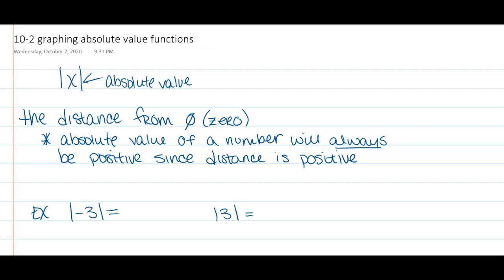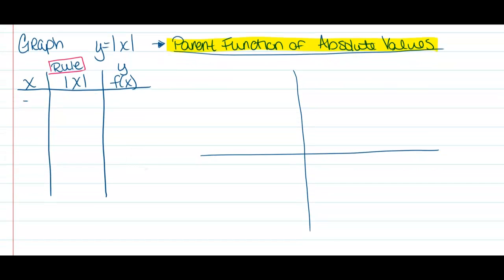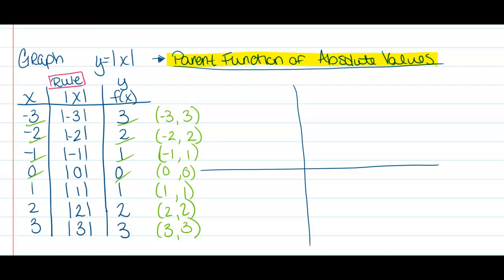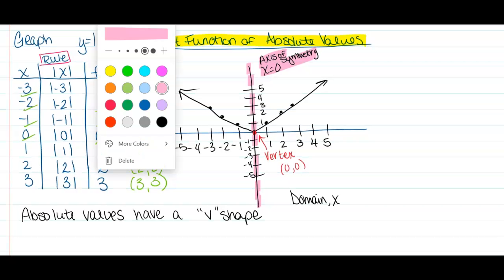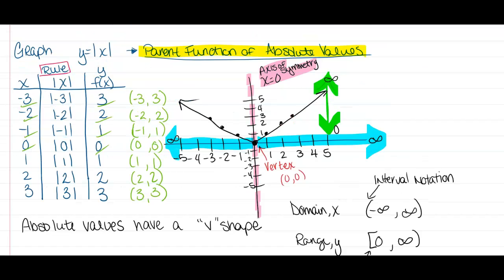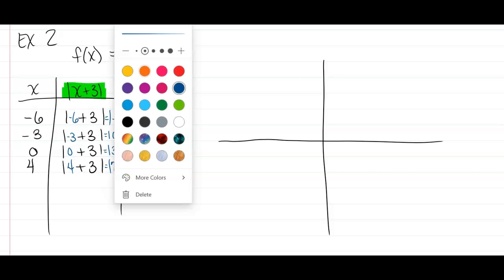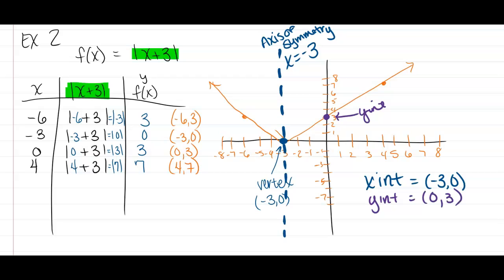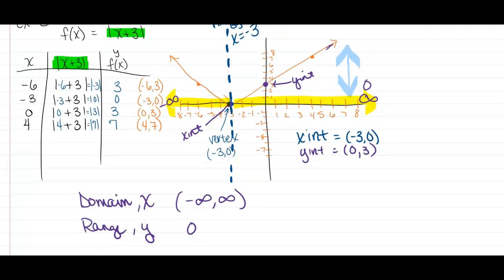Graphing Absolute Value